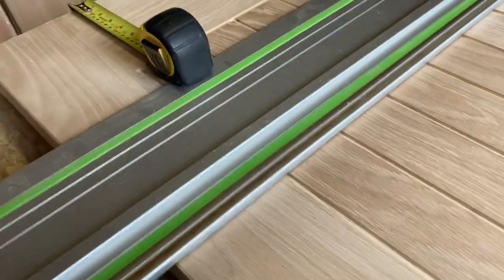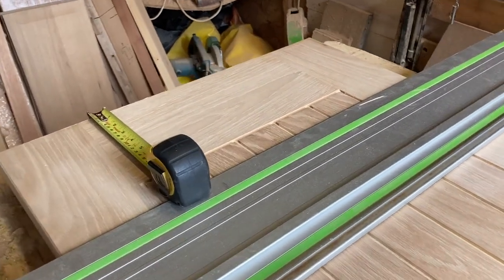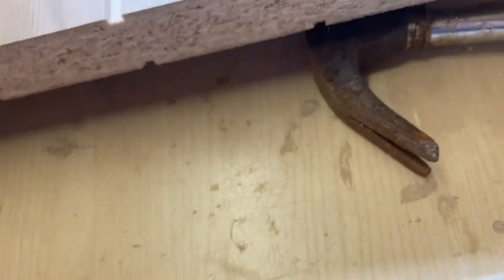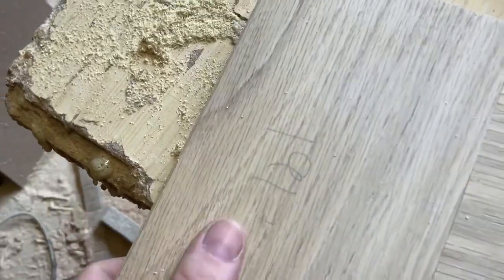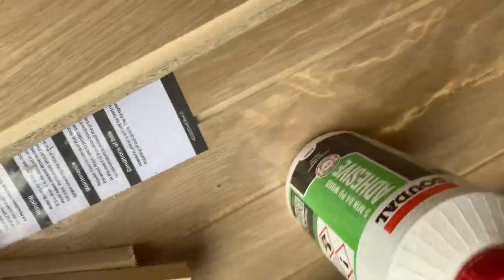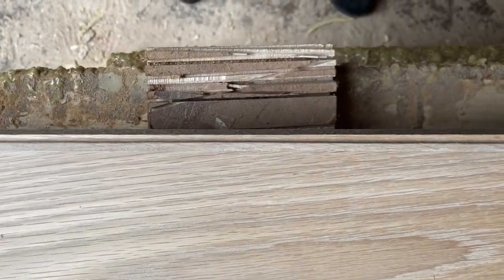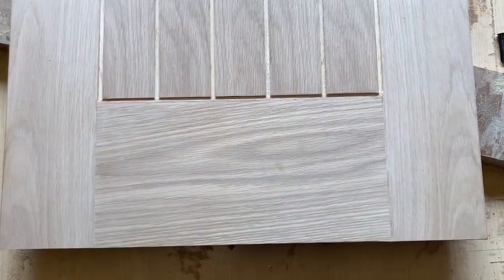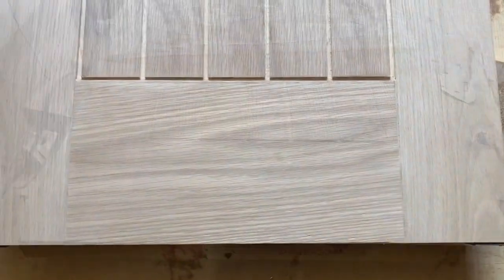Reducing a door from the bottom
No two reductions are the same. Dedication, attention to detail and perseverance are all you need to make every alteration the best of your ability.

A customer bought this door from Howdens and asked me to reduce the height to 1745mm.

He requested the bottom rail be moved up rather than the top rail downwards because the door is roughly at eye level and he didn’t want it to be scrutinised.

These doors aren’t always symmetrical but there’s always a way of putting overcoming these minor problems with a little bit of imagination and expertise.